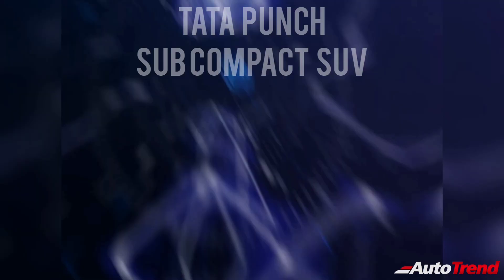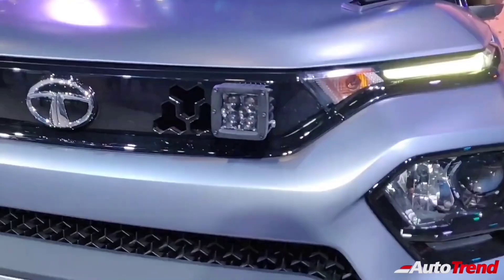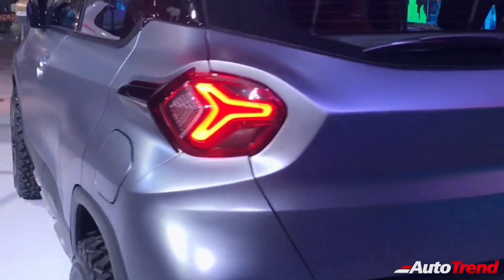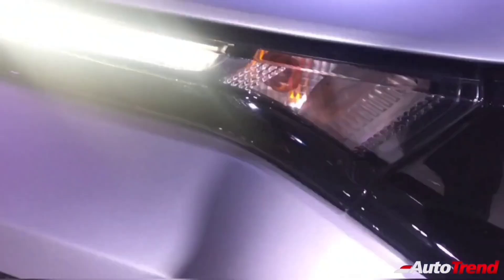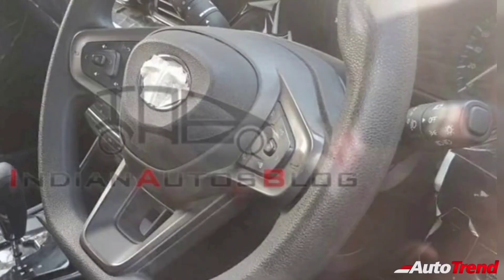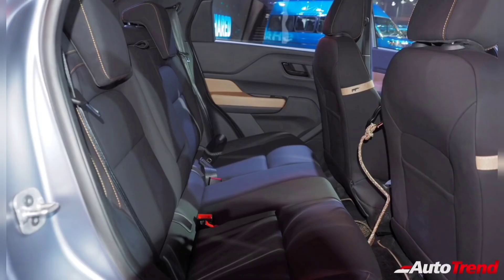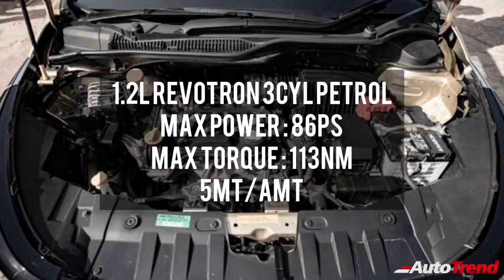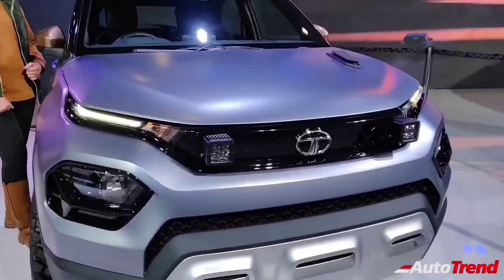Tata Punch SUV Revealed | Almost Similar to HBX | An All Rounder Sub Compact SUV ?!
TataPunch Revealed ! Almost Similar to HBX | An All Rounder Sub Compact SUV ?!

The Punch will be Tata Motors smallest SUV and it will be positioned below the Nexon.  It will rival the likes of the Maruti Suzuki Ignis, Nissan Magnite, Renault Kiger and the upcoming Hyundai Casper.